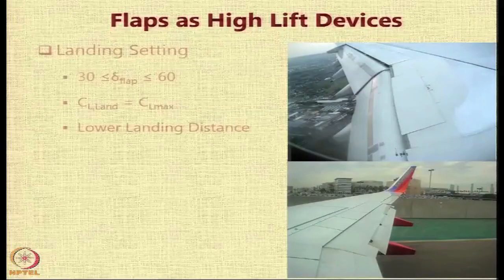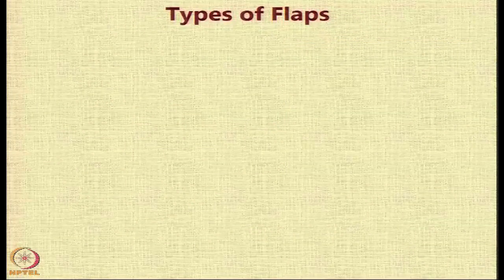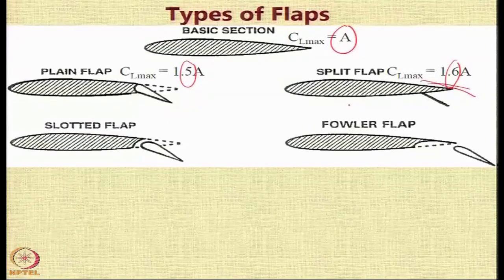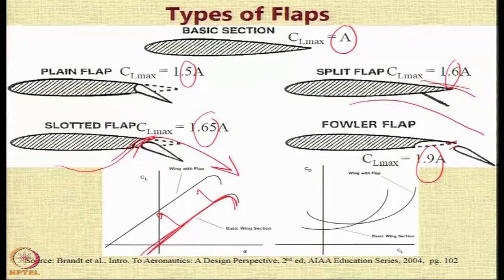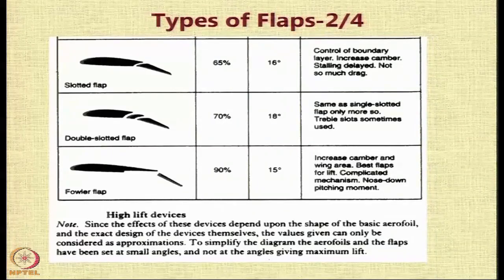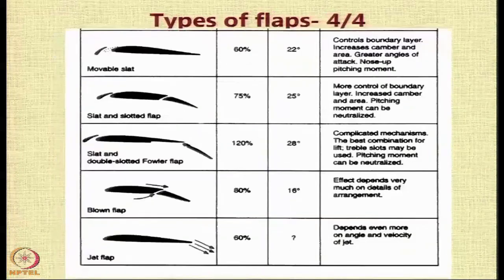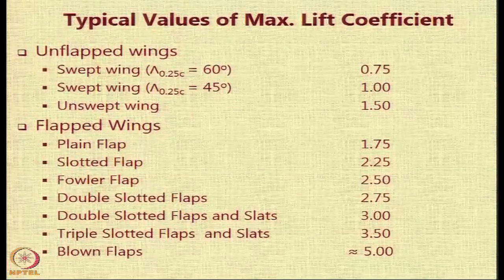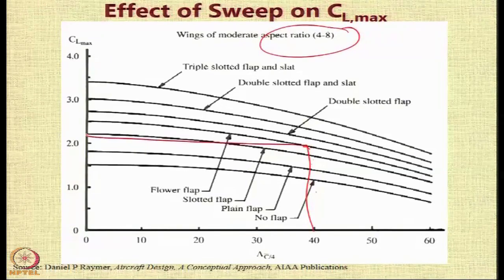Lecture 56 : Flaps as High Lift Devices